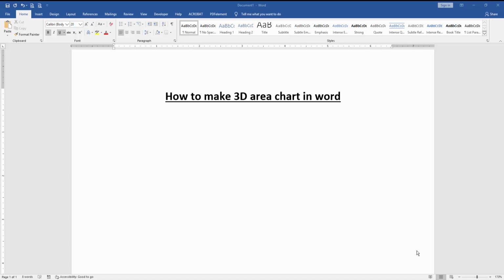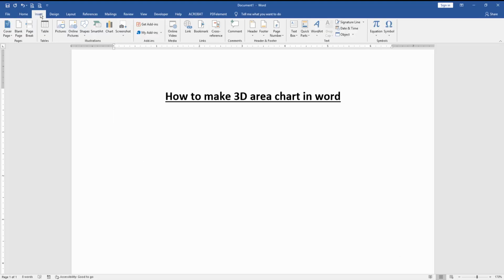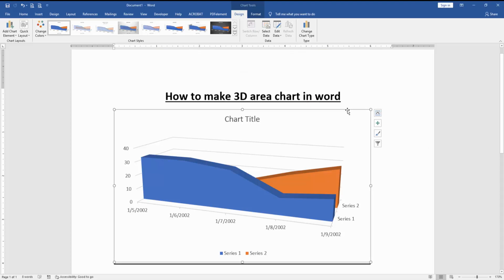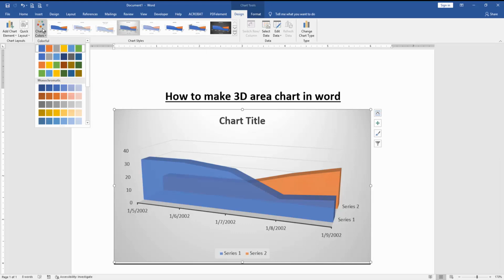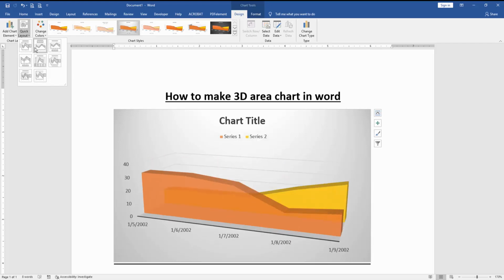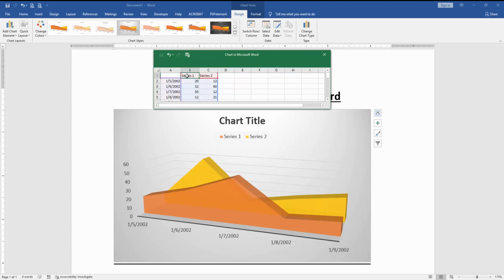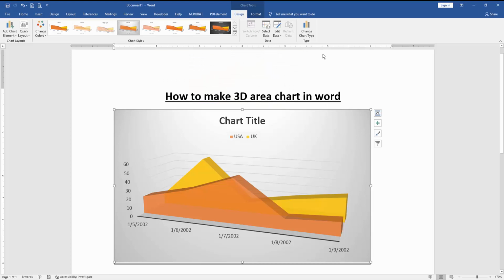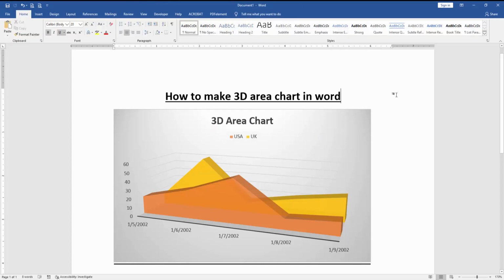How to make 3D area chart in word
Assalamu Walaikum,
In this video I will show you, How to make 3D area chart in word. Let's get started.